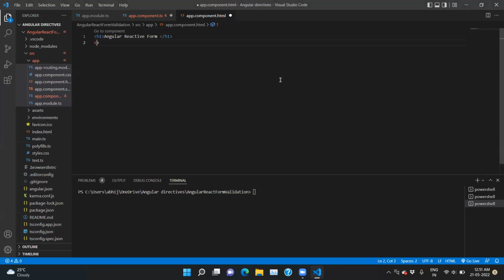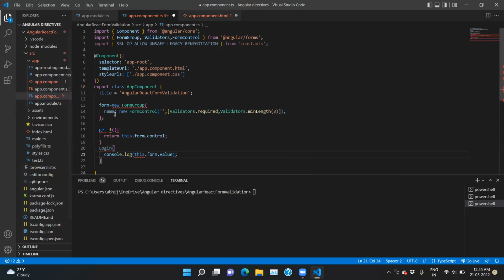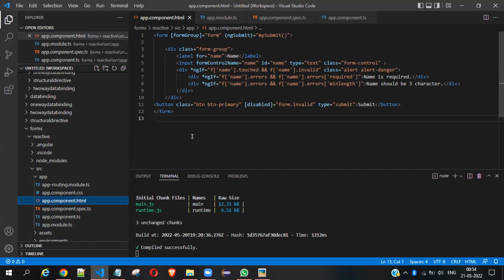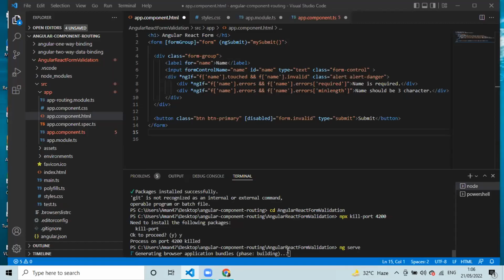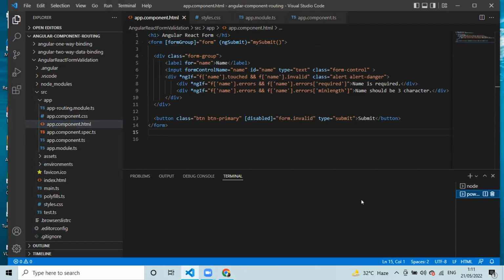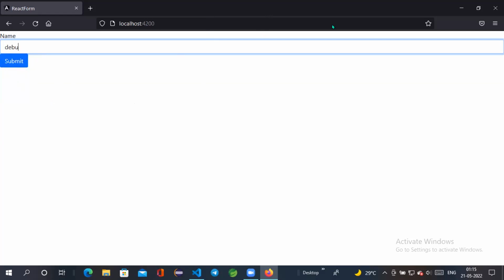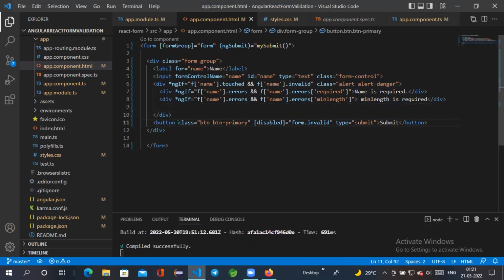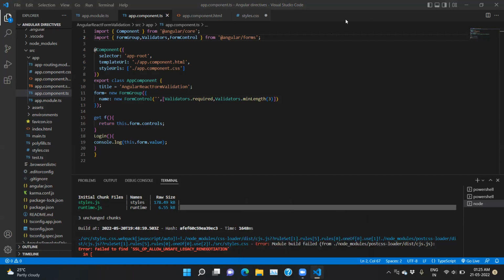Session-12| Angular2 -Complete Guide (ILT) | ReactiveFormWithValidation